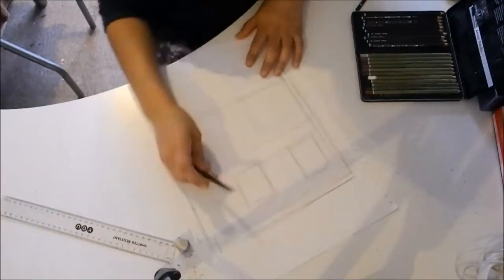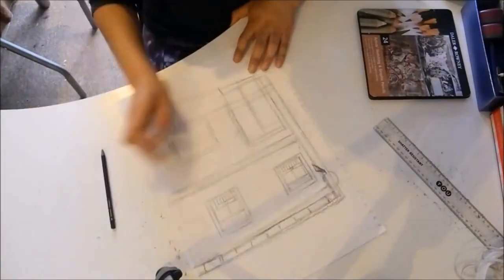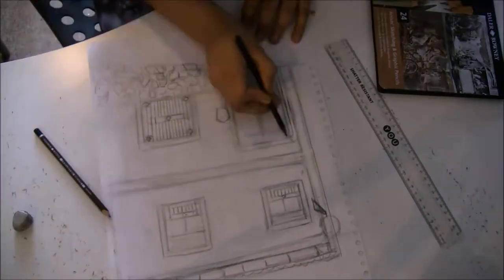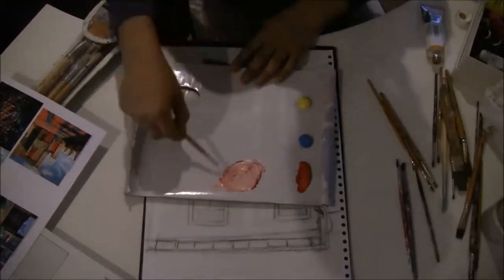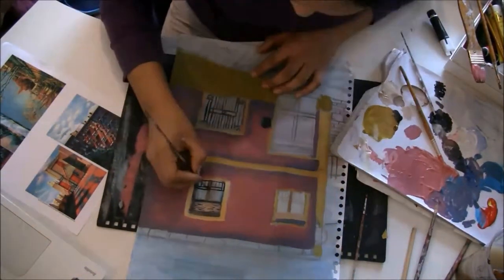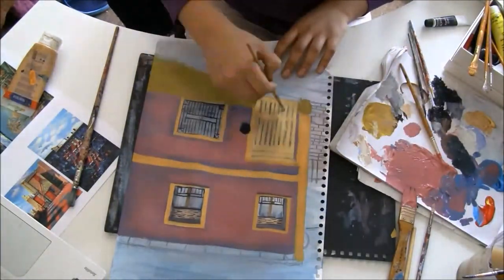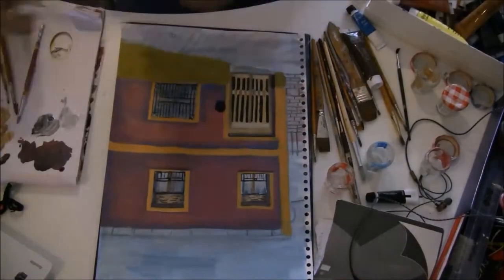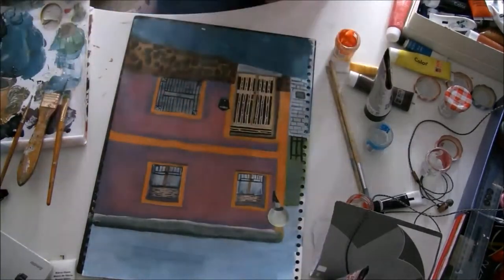How to start drawing -- By La flaca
Hello guys , in this video I explain the  basics of how to start drawing, I hope you enjoy.

 Total length: 4.5 hours
music:  Kali Uchis - Ridin Round ft. Tory Lanez (Oshi Redo)